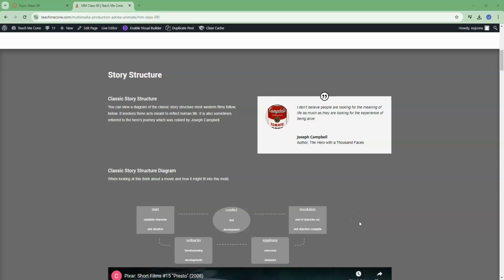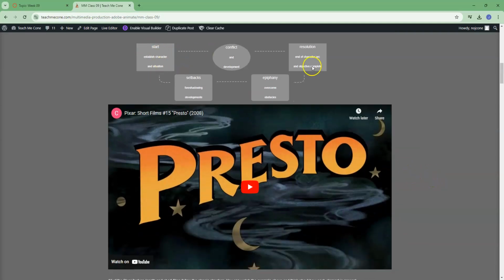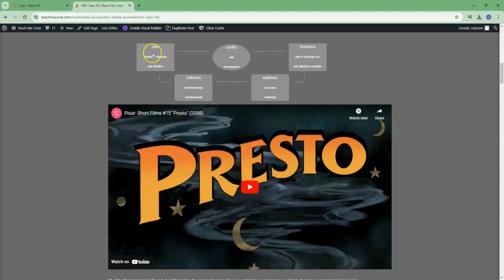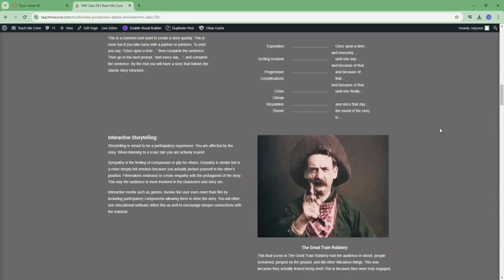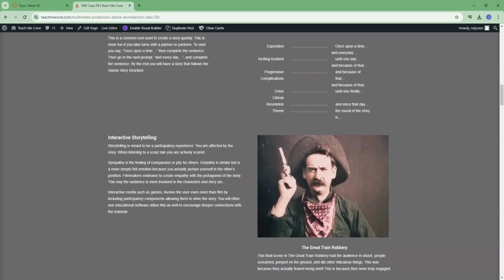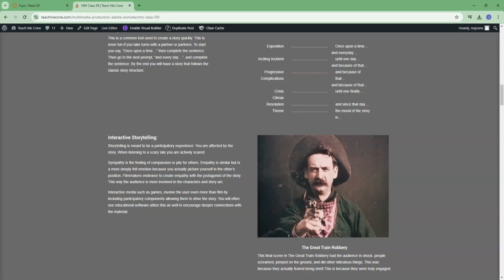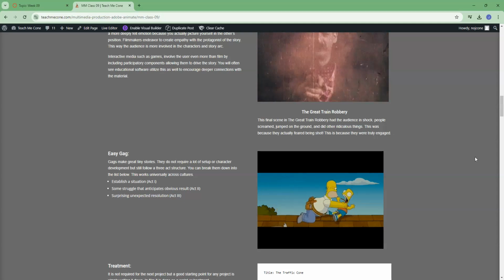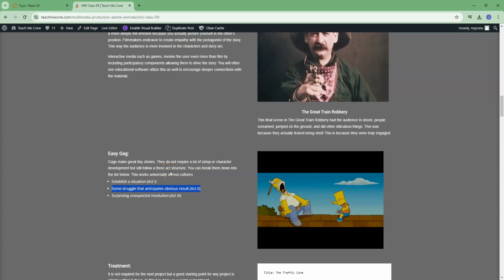mm 09 01